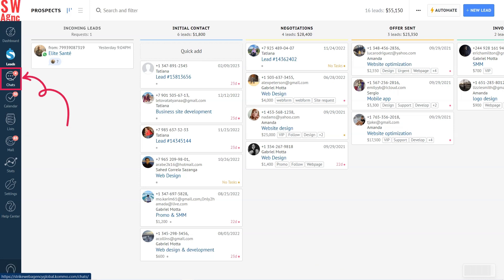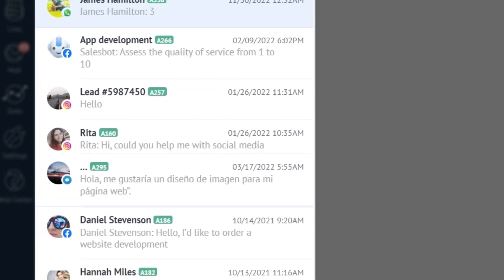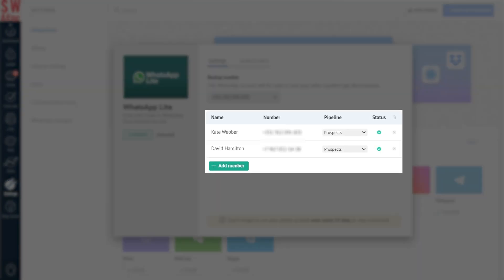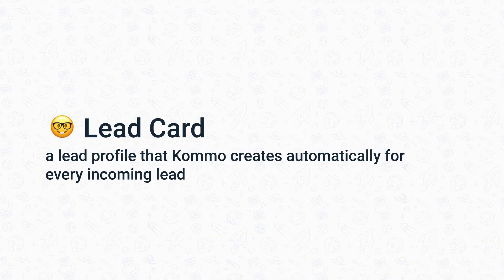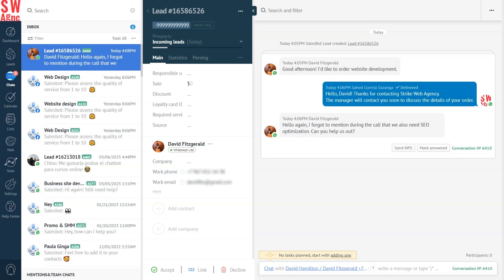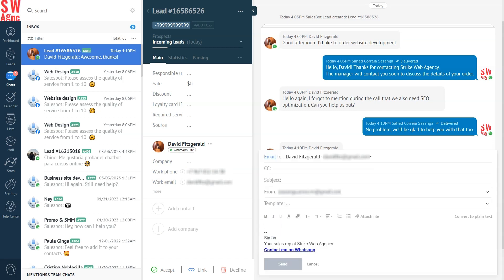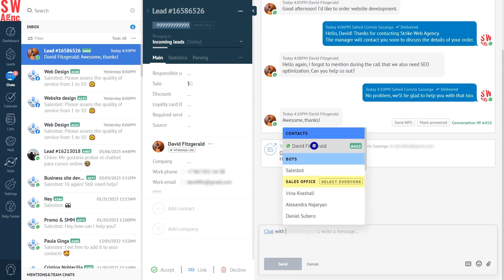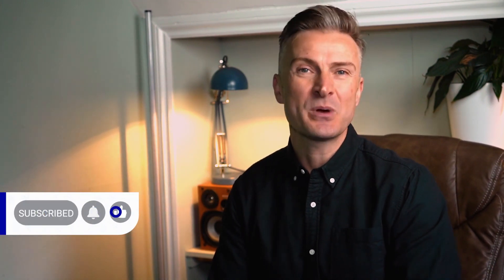Store the whole WhatsApp chat history inside your CRM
Storing Whatsapp chat history 💬 with all of your leads in one place will allow you to find all the necessary data with no need to switch tabs and apps.
Whether you are using WhatsApp for lead generation or any other communication channel, Kommo has got you covered.😎

01:00 Intro
00:35 What is a Unified Inbox
01:18 WhatsApp integration in Kommo